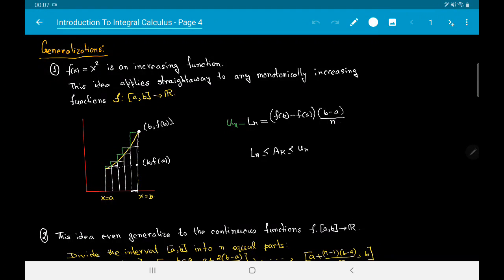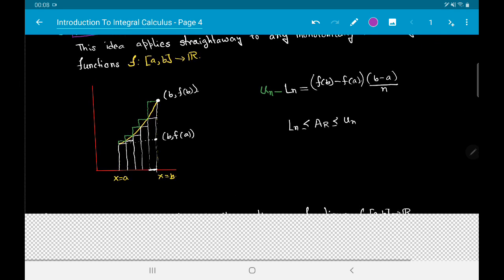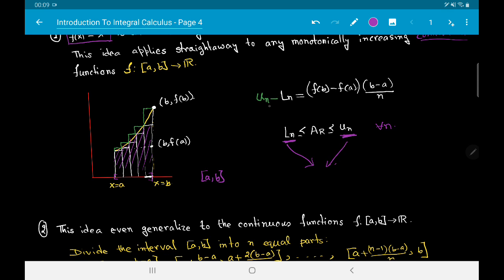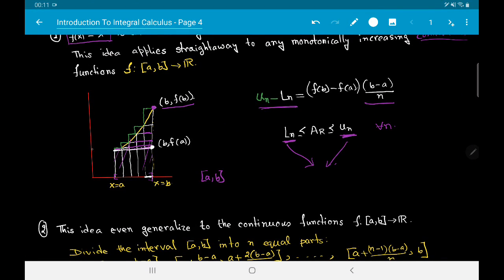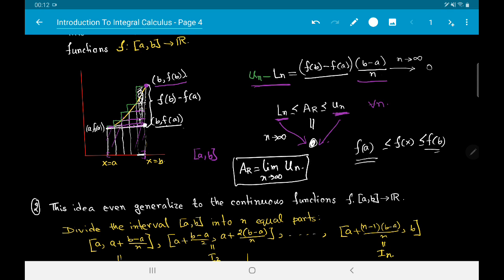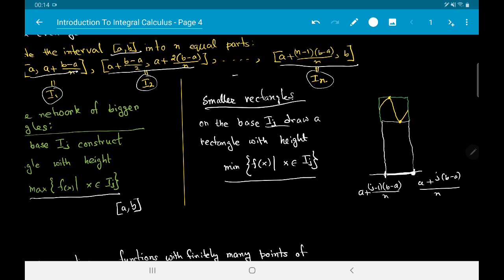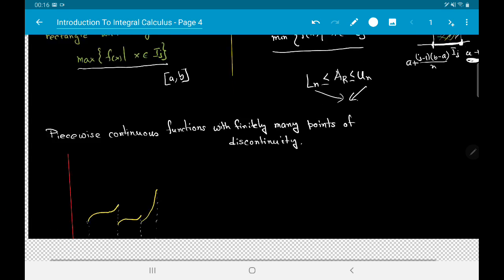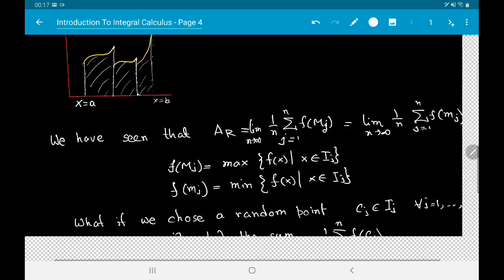Lecture 0.2 Introduction to Integration and area 2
This lecture is part of a Calculus course at IIT Hyderabad and IIIT Raichur.

We introduce the notion of integral calculus in a way that it was originally studied.

I strongly recommend you to watch the lecture at  1.5  x normal speed.